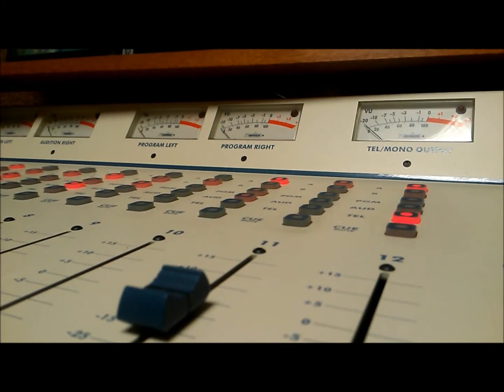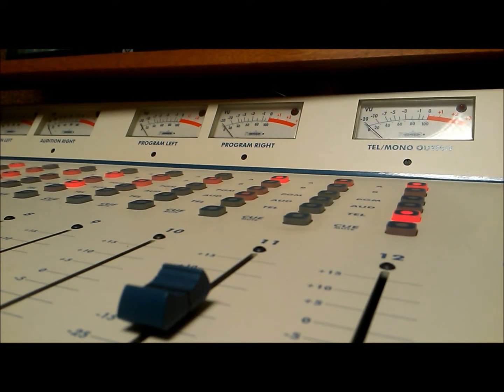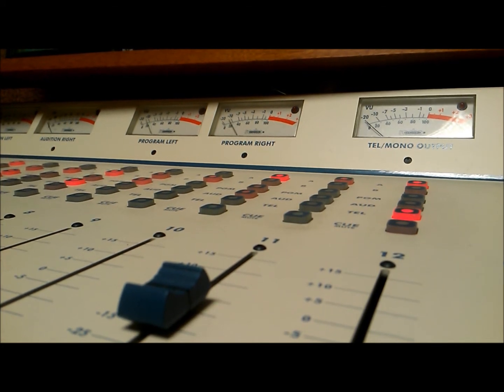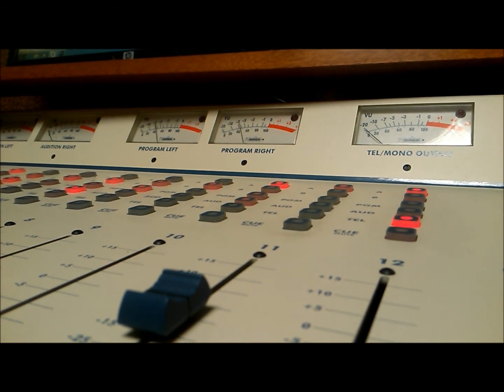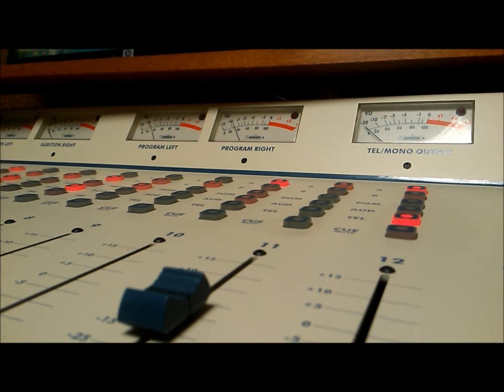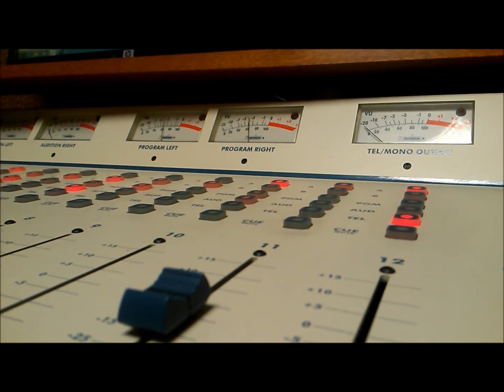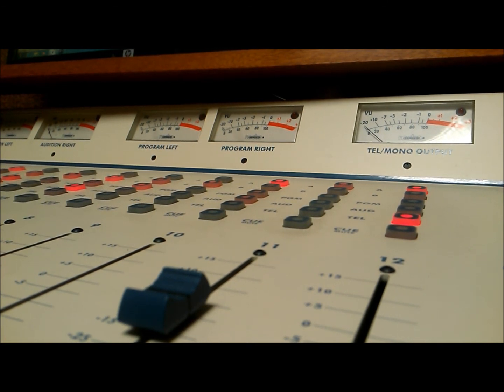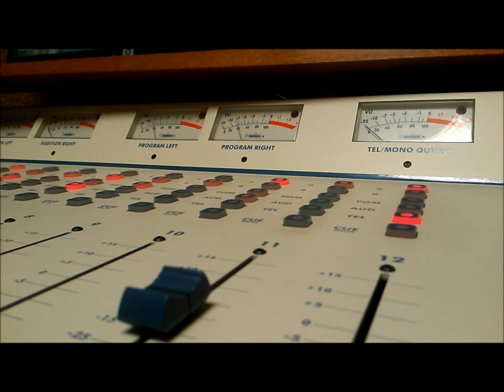Exclusive Interview with Sauquoit Girl in Broadway Show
JR and Naomi Lynn got the opportunity to talk to Allie Kiesel - She's the 11-year-old Sauquoit girl who will be performing in the Broadway Show "A Christmas Story: The Musical."